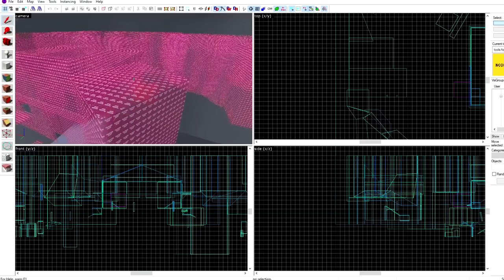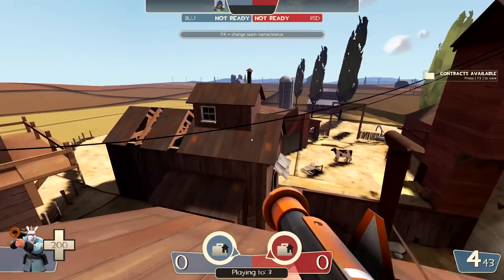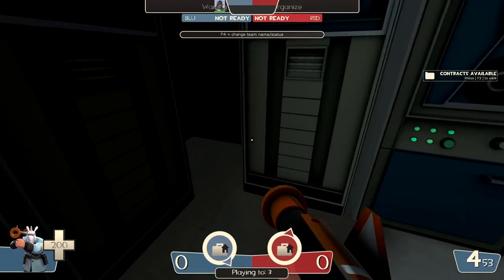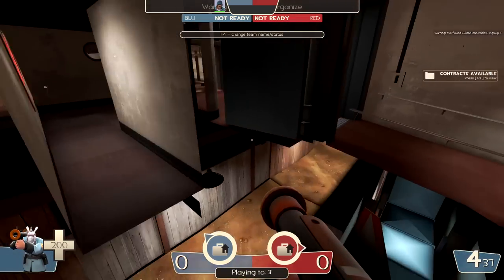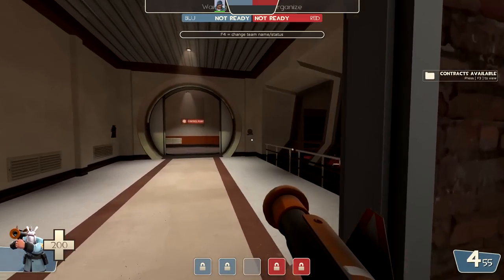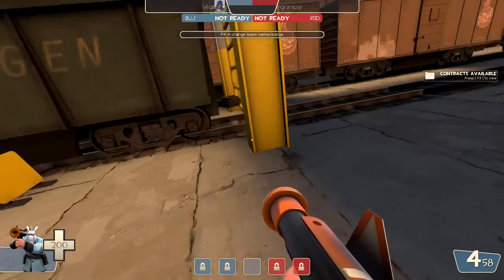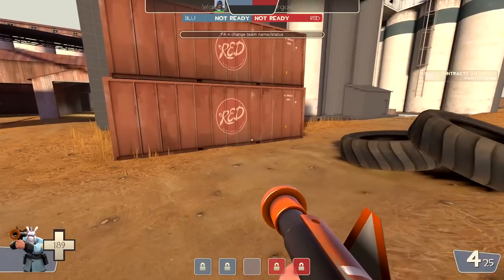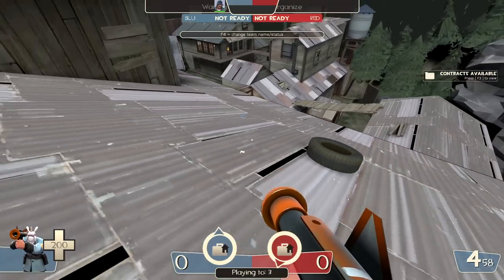What If TF2 Maps Had NO Invisible Walls?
Invisible wall can be such a pain, can't they? Let's fix that. In this video, I removed every single invisible wall from a handful of maps, allowing me to go wherever I want. What does this end up changing, other than my mental state? Watch to find out!

Let me know if you want me to do this again, and if so, what maps I should do! This took a few hours to do because Hammer is a pain and leaked for no reason half the time, but I think I've streamlined the process so future videos should be easier to do.